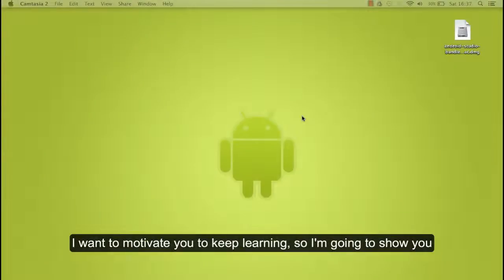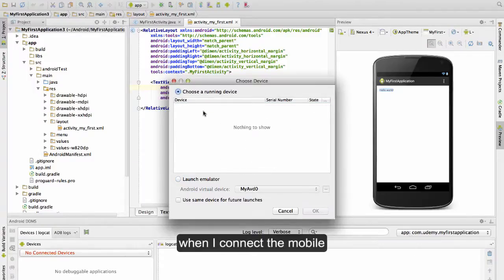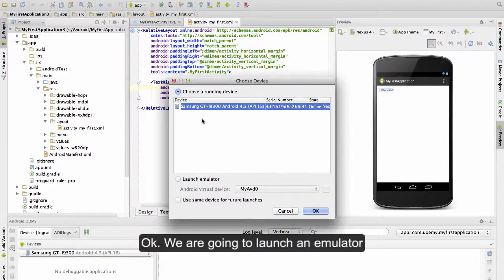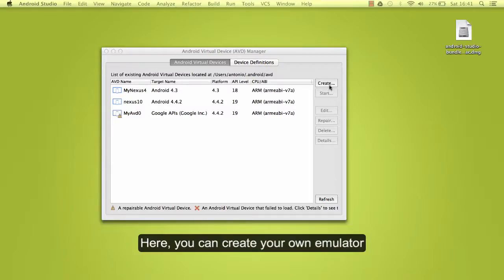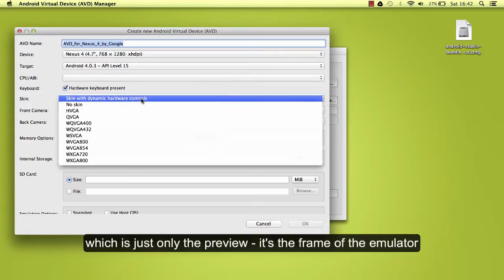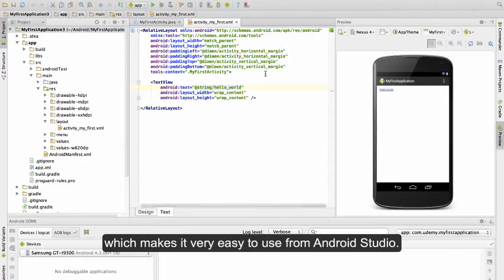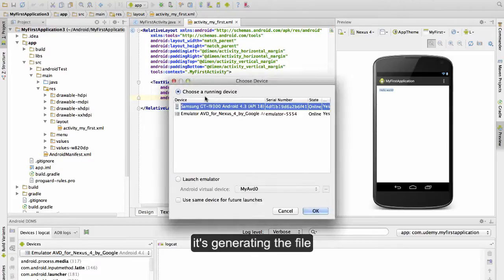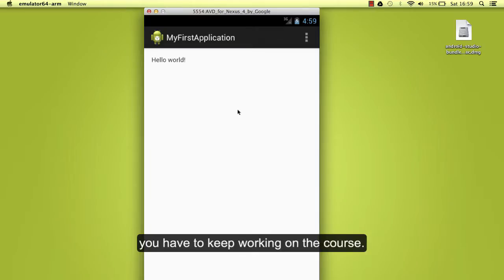Launch an Android Application in Emulator - Lesson 04